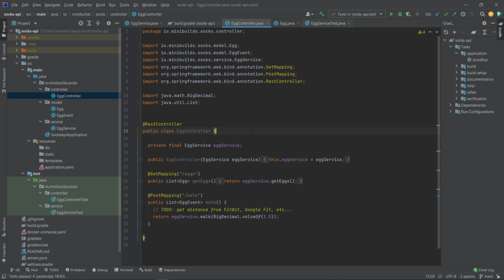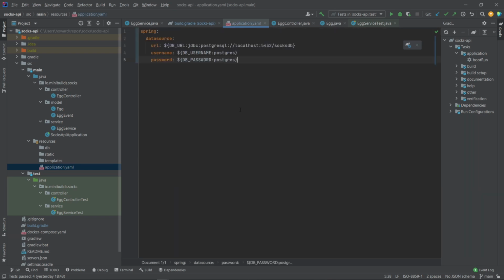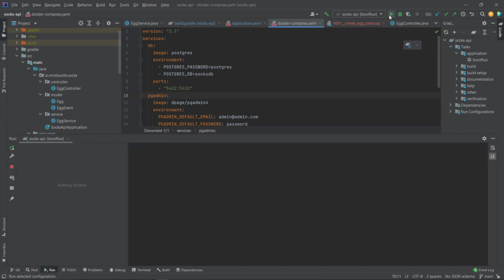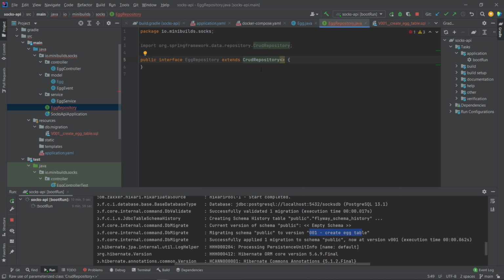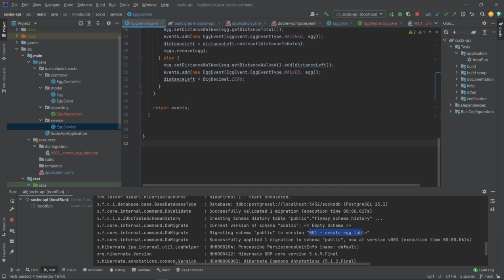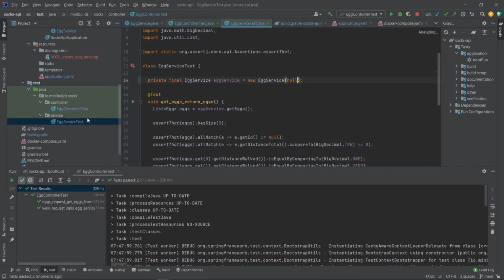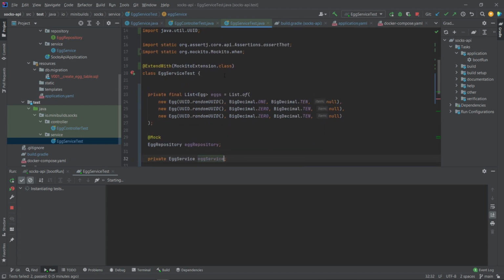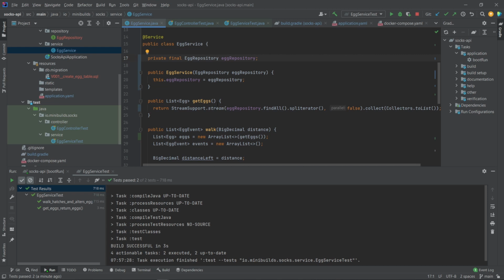Let's Build a Walking Game #3: Spring Boot Database Interaction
In this video we're going implement reading eggs from the database and saving changes to the database. We'll use:

- Flyway to handle database migrations i.e. creating tables, alter columns etc.
- JPA (Hibernate in particular) to abstract away interacting with the database (mapping to rows, performing the queries, etc).